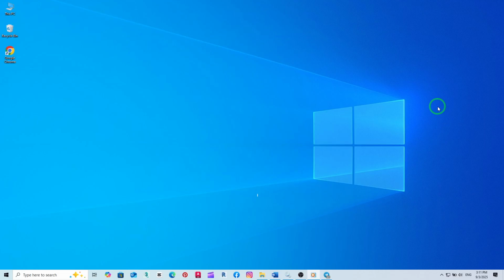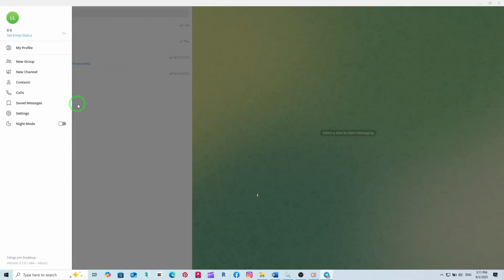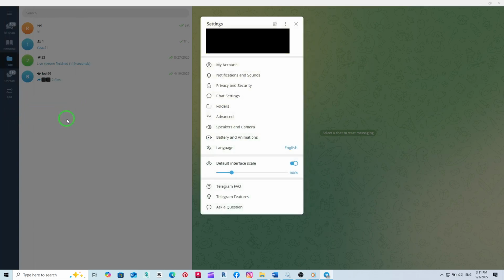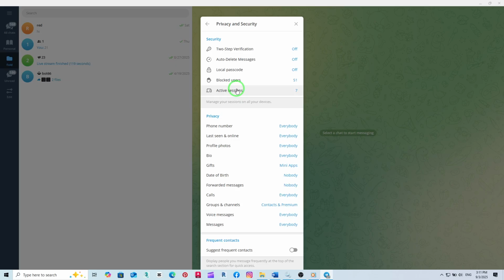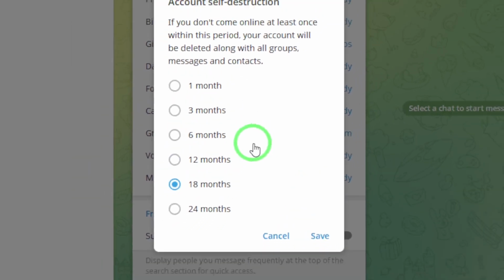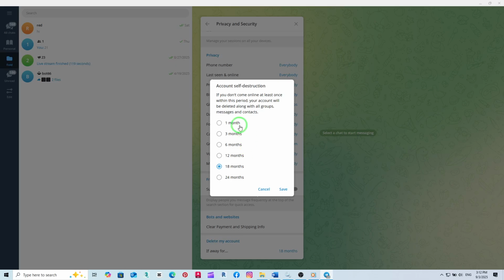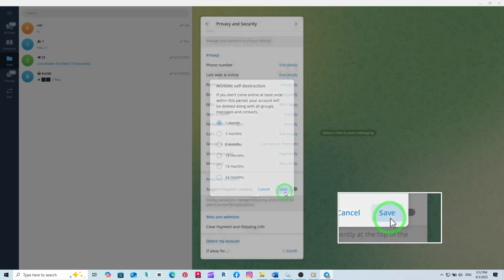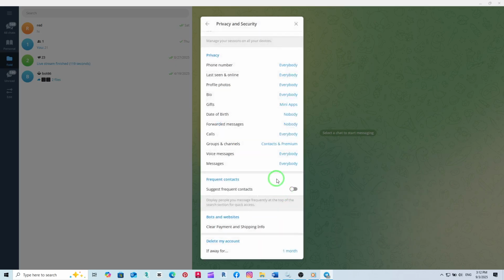How To Delete Your Account If You Away For 1 Month On Telegram App On PC (New Update)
Learn how to delete your Telegram account automatically if you are inactive for 1 month on the PC app. This video will guide you through the new update so you can set up your privacy preferences quickly and easily.

Steps:

1. Open Telegram app

2. Click on the three lines at the top of the page

3. Enter to Settings, then Privacy and Security

4. Click on If away for, under Delete my account

5. Choose 1 month, click Save-
Timeline:
00:00 Start
00:12 How to do it
01:05 End